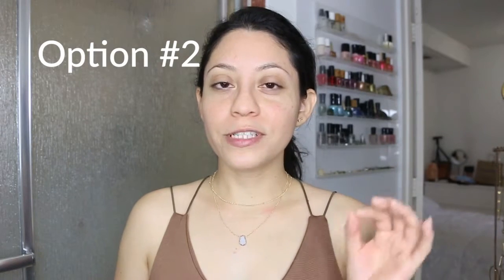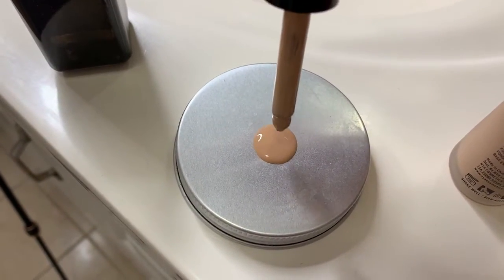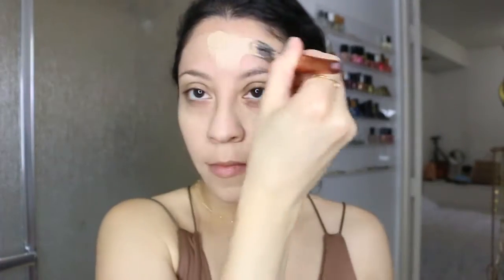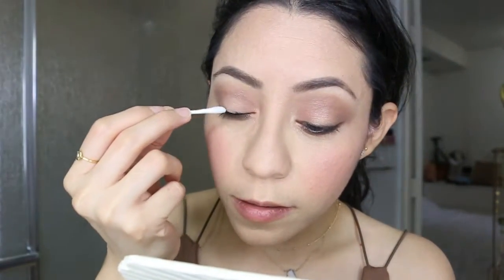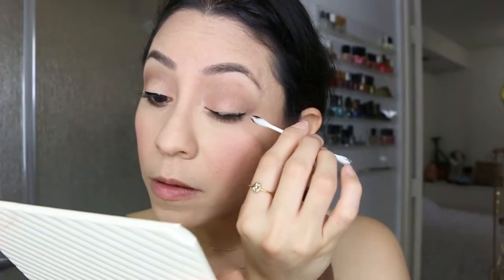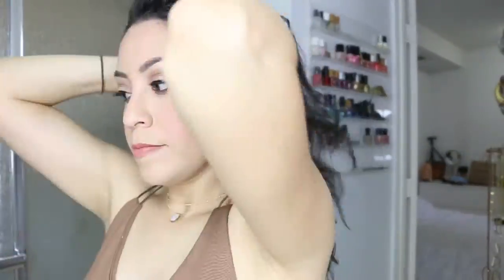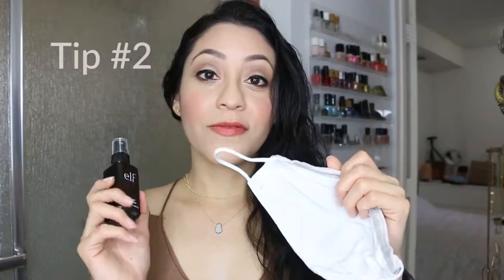HOW TO WEAR MAKEUP WITH A MASK | Get ready with me while using cruelty free makeup ♥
Do you want to avoid transferring makeup to your mask? Make sure you watch until the end you don't miss a few methods and tips that I share. They are so easy and simple! Enjoy :))

This video is all about how to wear makeup with face mask.

PRODUCTS SEEN
Sun Bum Mineral SPF 30 Tinted Sunscreen
Ulta Beauty Poreless Face Primer
NYX Total Control Pro Drop Foundation
Covergirl Clean Fresh Pressed Powder, Light
NYX 3 Steps to Sculpt
e.l.f. Cosmetics Powder Blush Palette, Light
Sun Bum SPF 30 Sunscreen Lip Balm
Marie-José Eyebrow Powder
Carli Bybel Eyeshadow Palette
Pacifica Eyeshadow Palette, Pink Nudes
Pacifica Beauty Natural Eye Pencil in Jet (Black)
Pacifica Beauty Natural Eye Pencil in Fringe (Brown)
e.l.f. Eyeliner & Shadow Stick, Brown/Basic
Livegreen Eyelash Curler
Milani Bold Color Statement Matte Lipstick, I Am Smart

HAIR
Evolvh Ultimate Styling Lotion
Not Your Mother's Whip It Up Cream Styling Mousse (similar)

OTHER
Fitbit Versa 2 Health and Fitness Smartwatch
Moon Magic Gold Star Ring
Luna Norte Necklace

Much love,
Rosy (LynSire) ♡